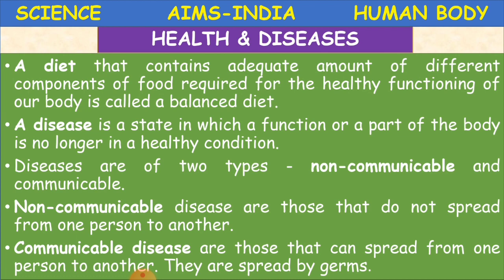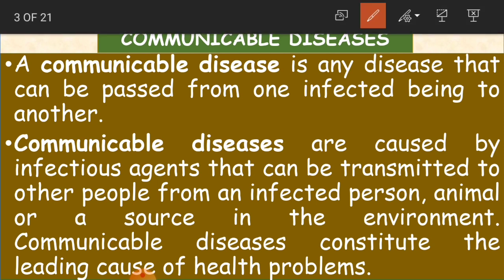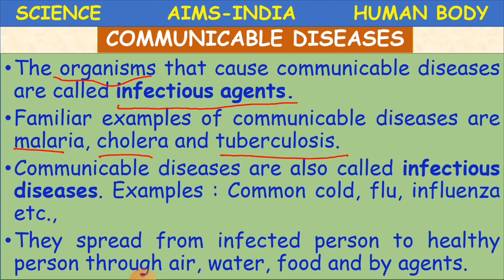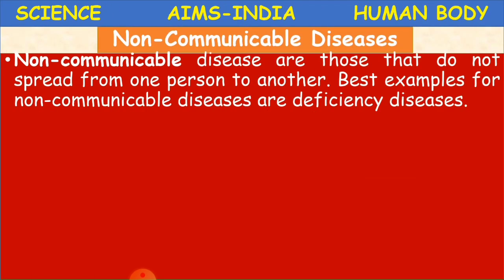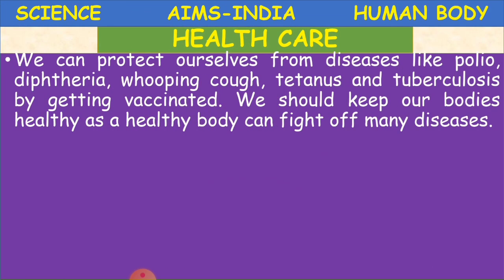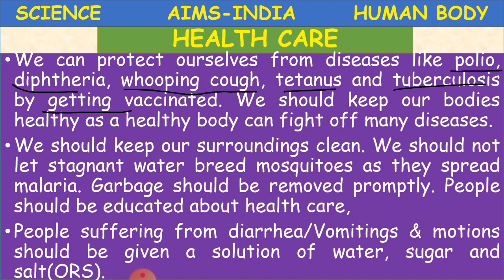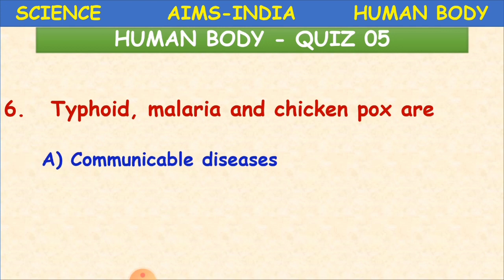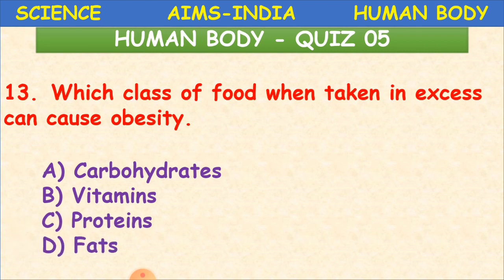5TH | SCIENCE | HUMAN BODY | PART 05 | AIMS-INDIA